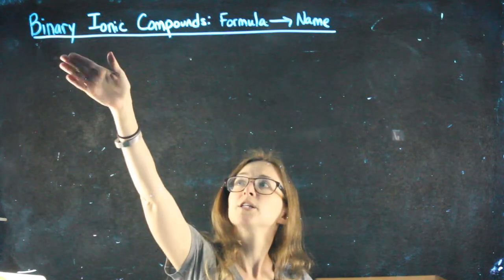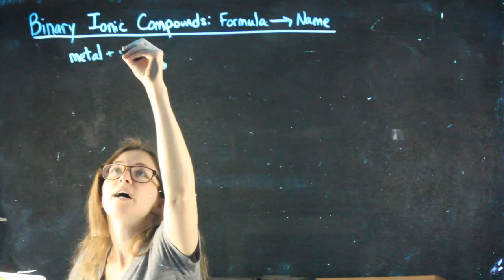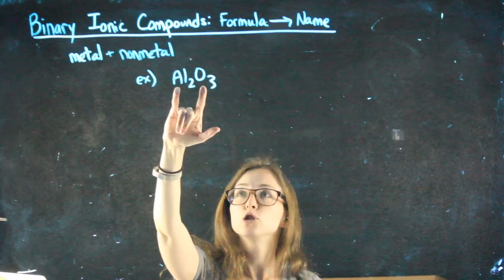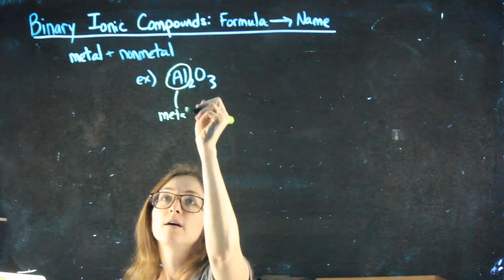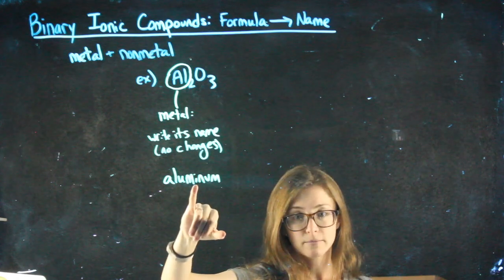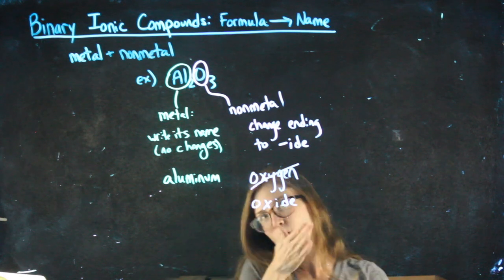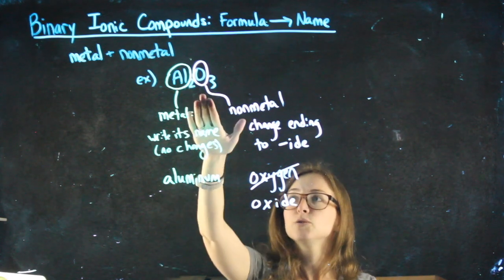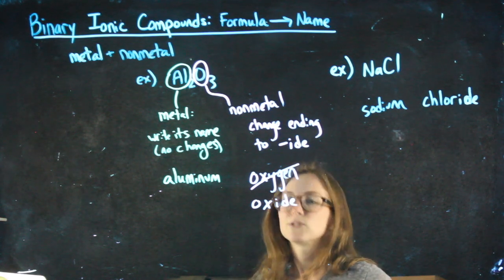Binary Ionic Compounds: formula to name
This video is about Binary Ionic Compounds: formula to name